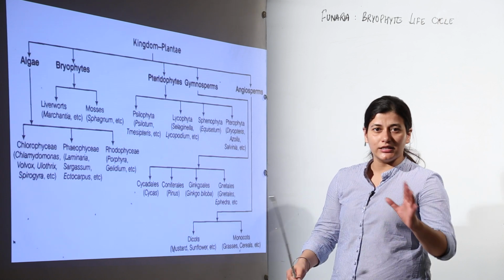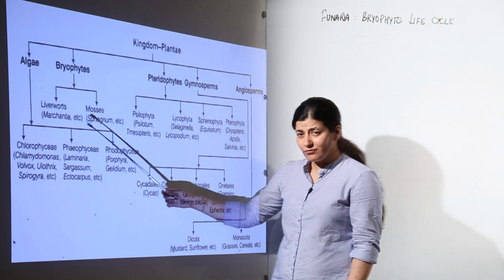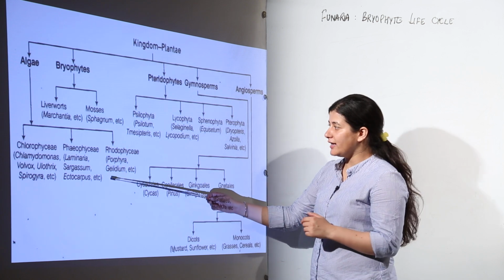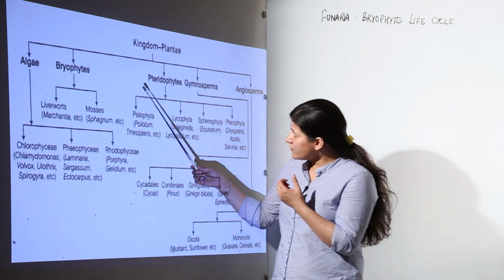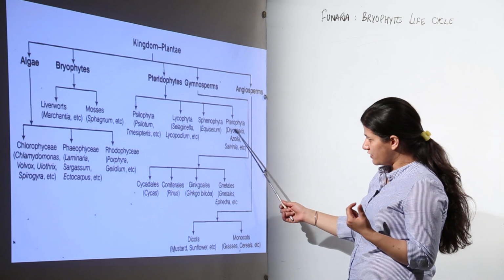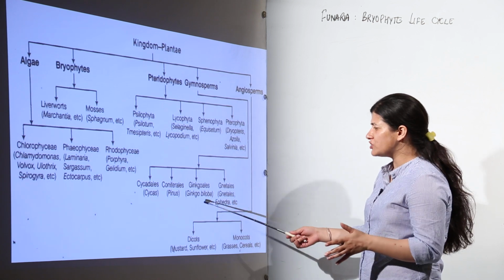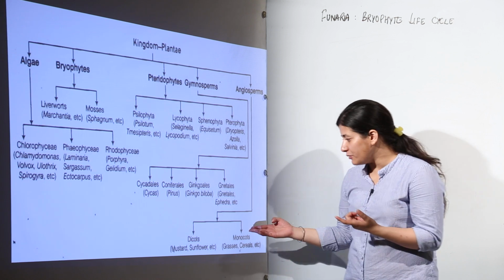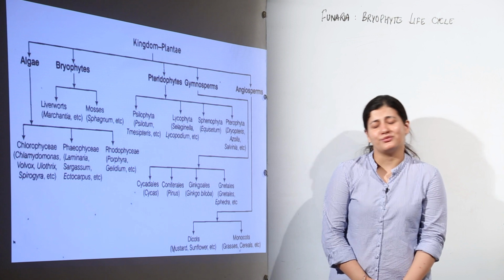VERY IMP CBSE CLASS 11 BIO | UNIT 1 | Bio Classification | Plantae | 12 PLANTAE OVERVIEW l L35